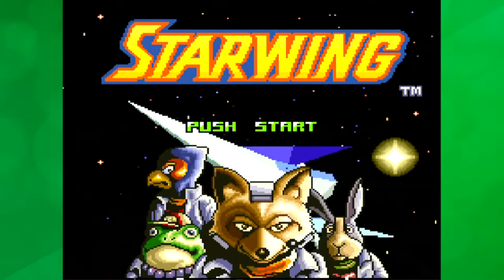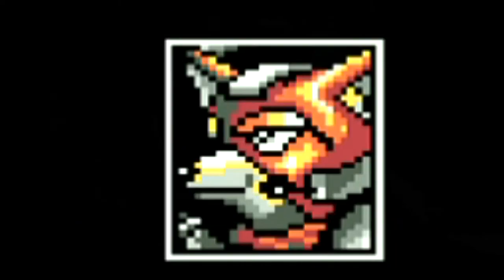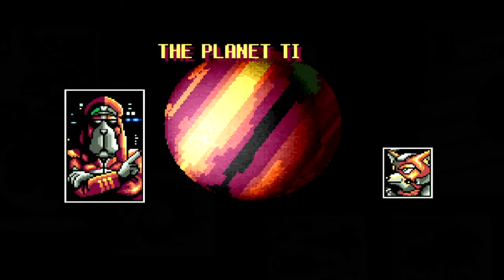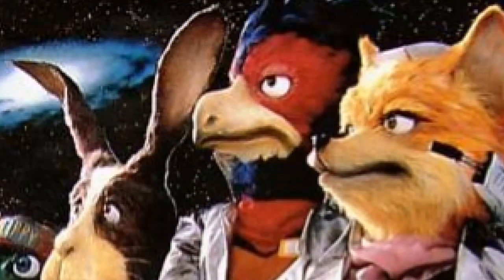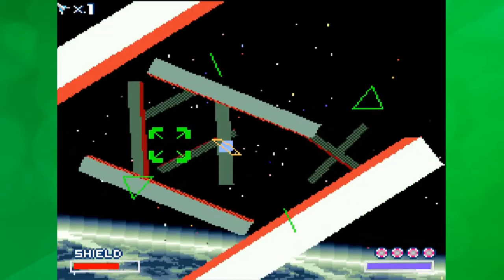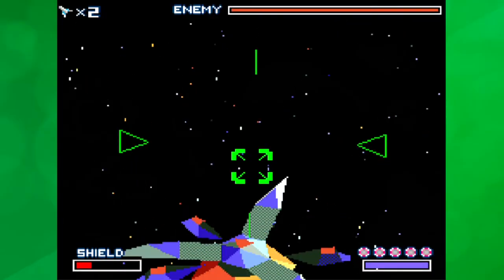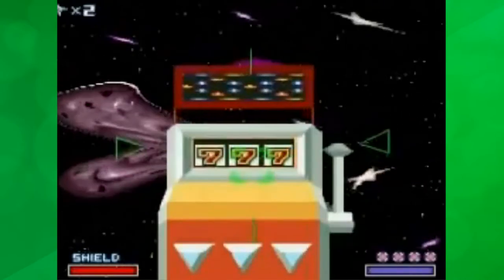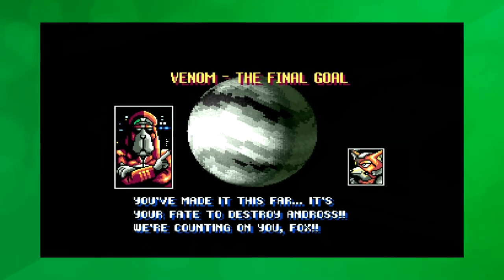STARWING / STARFOX: Nintendo's Neglected Classic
Today on the Grizzly Gems I want to talk about a game which propelled a brand new Nintendo series into gaming's storied history. A game about a fox, a falcon, toad and rabbit: Starwing!

We all know Fox McCloud tends to get more popularity in his appearances in games like Super Smash Bros rather than his own series but I've always been a fan of the StarFox games.

Being the first in the series Nintendo pulled out all the stops considering this game on a technical level for the time of it's release and I've looked forward to every barrel roll since!

Hi there! My name's Andy and on YouTube I'm known as Triple G (Grizzly Guernsey Gamer).

I make videos on video games ranging from Retrospectives, Reviews, Gripes, Comedy Vids and more!